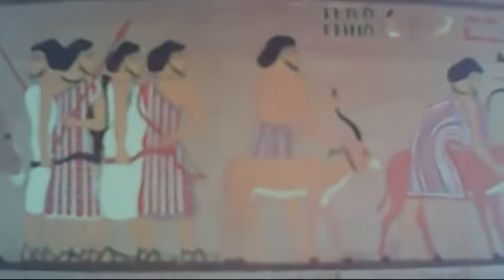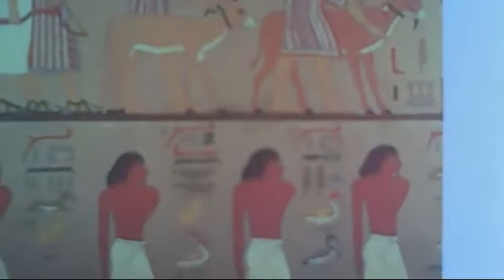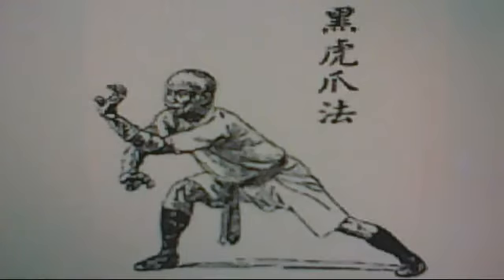confessions part 58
conessions part 2nd posting of platinumlocations confession list new world order free masonry conspiracy evil dollars money root of all evil GOD truth poetry rhymes freestyles illuminati from illuminates of ra reposting of 2006 platinumloco account deleted by new world order truth justice light liberty resistance revolutionary opinion facts